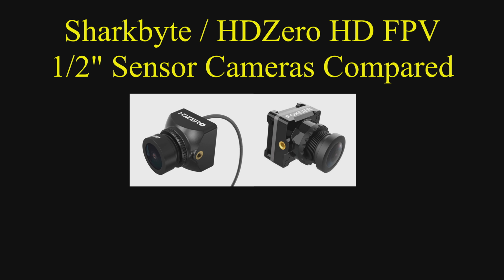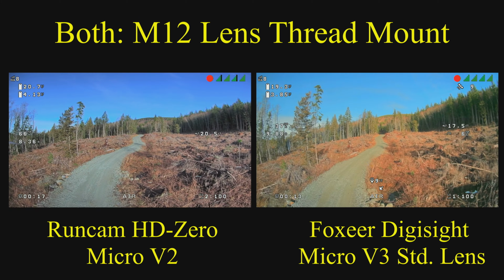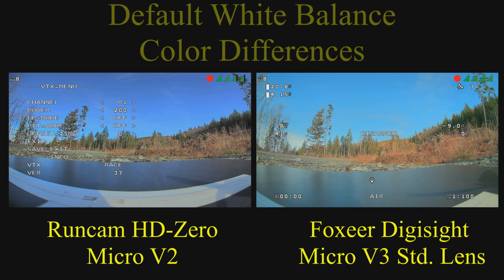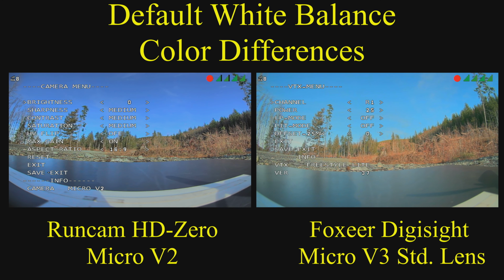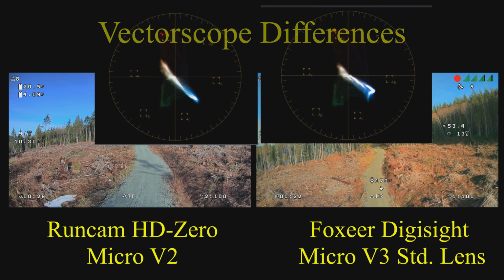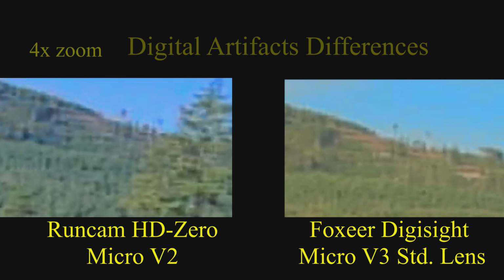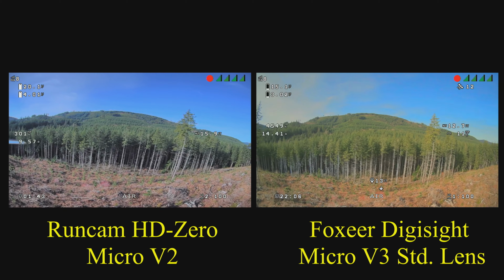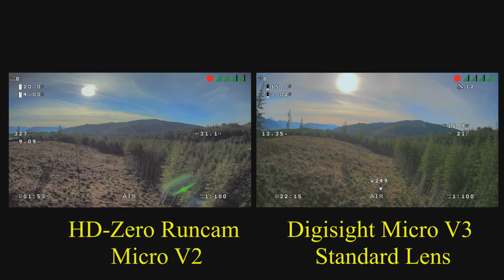Runcam HDZero HD Micro V2 vs Foxeer Digisight Micro V3 Comparison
Side by Side Image compared two 1/2 inch sensor HDZero Sharkbyte cameras. Each have their pros and cons. Comparing the two best cameras on the market today for the Sharkbyte system. The Runcam HD-Zero HD MIcro V2 camera was left at default settings. The Foxeer Digisight Micro V3 had the latest correct fixed firmware and using the Standard lens. Which do you prefer?